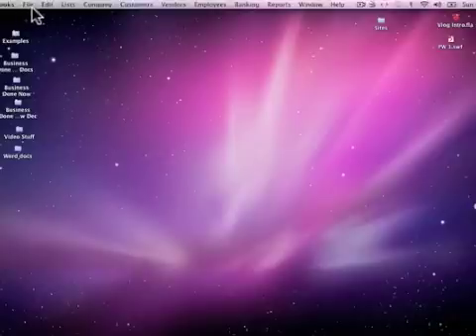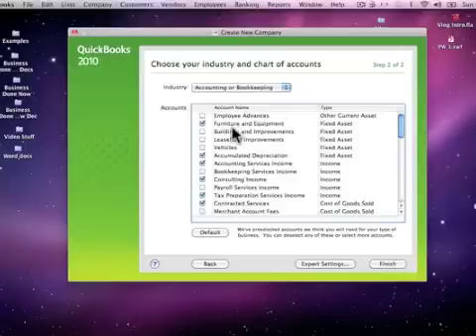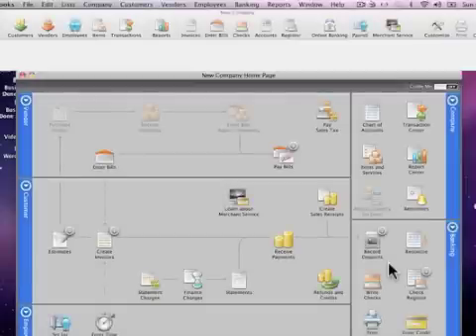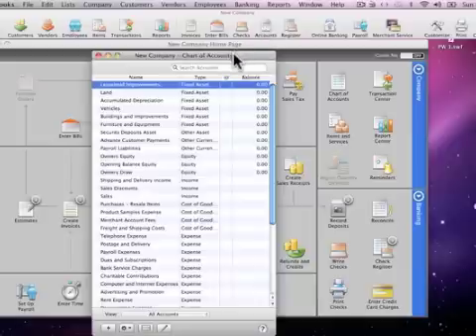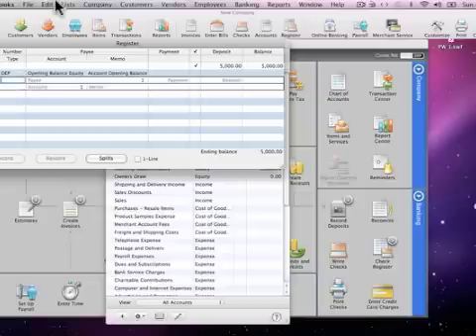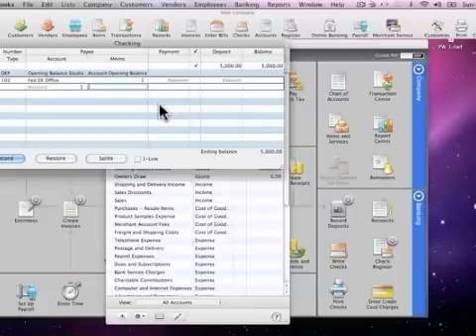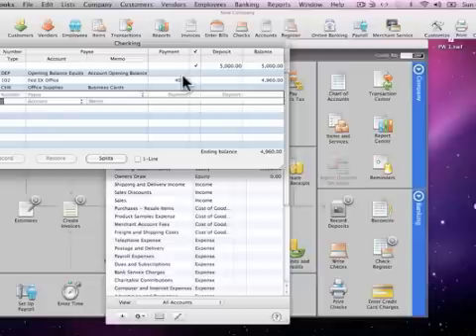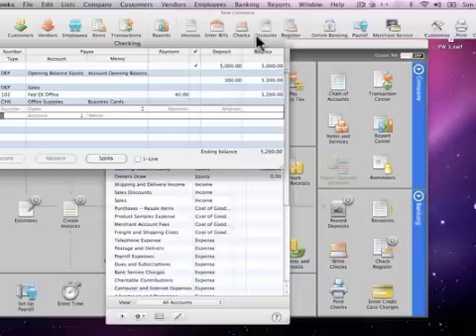Product Walkthrough of QuickBooks Pro 2010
- In this Business Done Now product walkthrough we explore getting started and setting up your company with the number 1 financial software, QuickBooks Pro 2010.